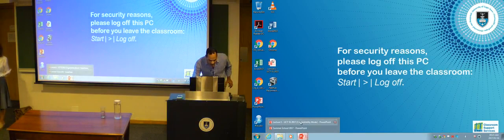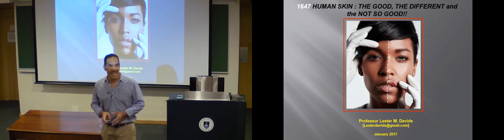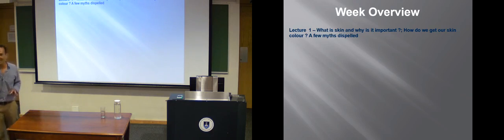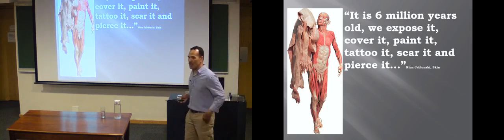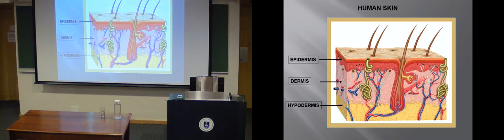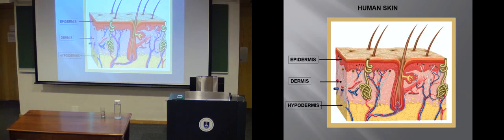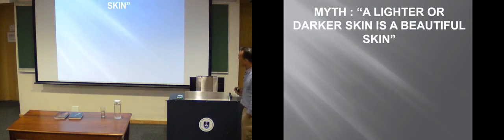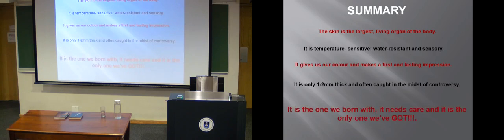Lester Davids Human Skin Lecture 1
This five-lecture course will explain the anatomy and physiology
of the skin and consider the importance of pigmentation and of skin care. An important focus will be the dangers people subject their skin
to, including skin lightening and tanning. The course will examine what happens when things go wrong and how skin cancers (melanomas and non-melanomas) develop. It will end with a consideration of the current treatment options and the innovative directions in research in an attempt to find a cure.